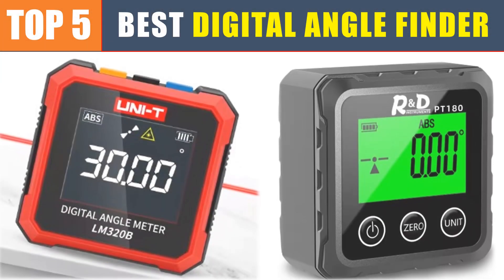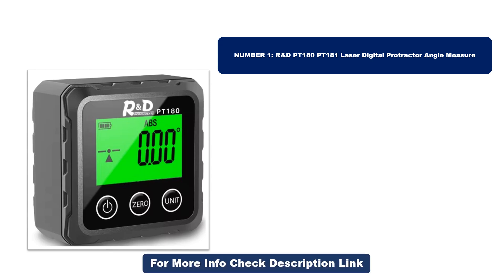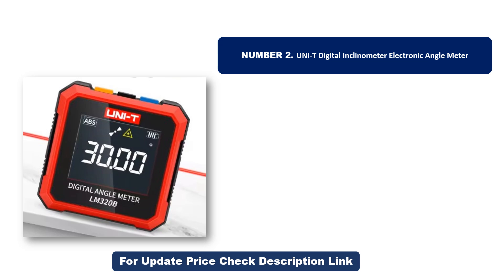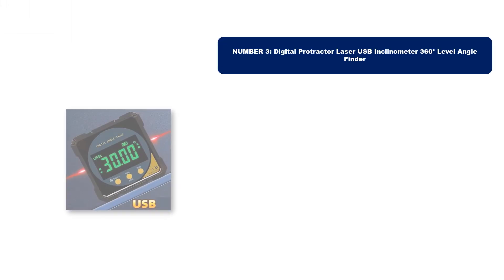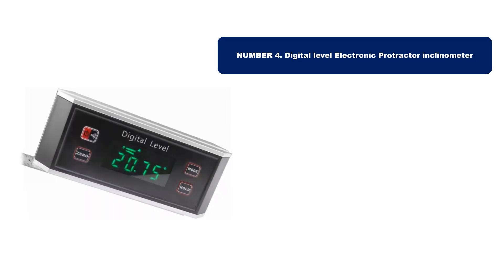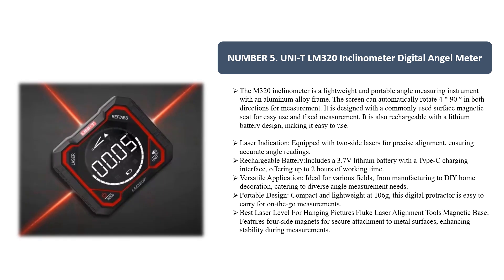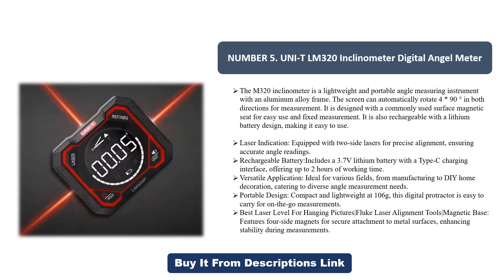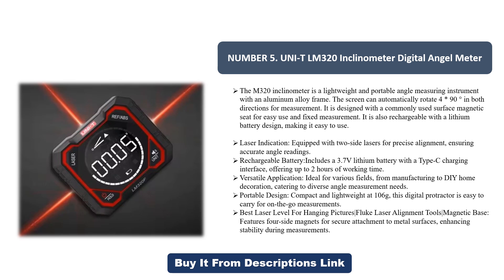BEST Digital Angle Finder 2025, Top 5 Best Digital Angle Gauge, Magnetic Level Finder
Top 5 Best Digital Angle Gauge, Magnetic Level Finder On AliExpress
Are you Searching for the BEST Digital Angle Finder? In this video, We will look at the Top 5 BEST Digital Angle Finder In 2025.
Top 1. R&D PT180 PT181 Laser Digital Protractor Angle Measure
Top 2. UNI-T Digital Inclinometer Electronic Angle Meter
3. Digital Protractor Laser USB Inclinometer 360° Level Angle Finder
4. Digital level Electronic Protractor inclinometer
5. UNI-T LM320 Inclinometer Digital Angel Meter